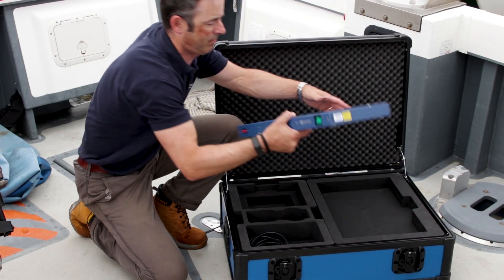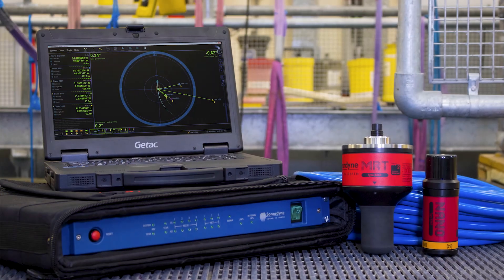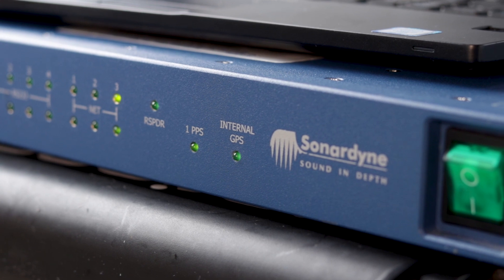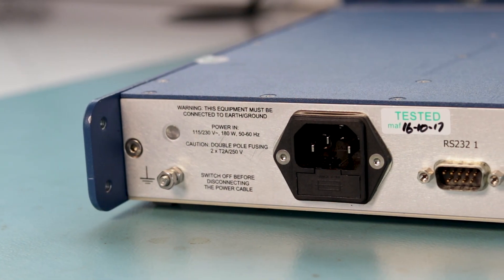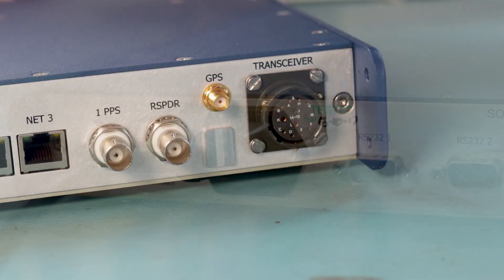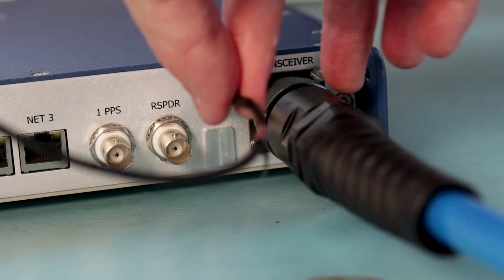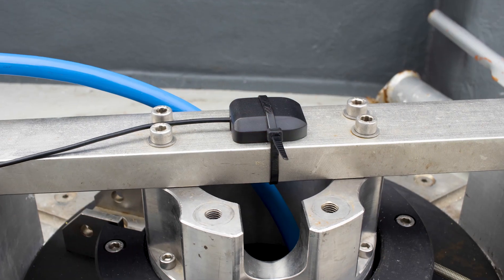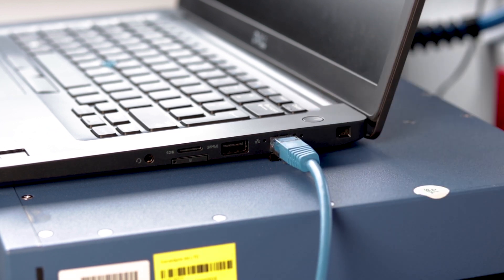Micro-Ranger 2 - How To Set Up Your Hardware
In this video we show you what comes with your Micro-Ranger 2 kit, and how to set it up.

Micro-Ranger 2 is designed as a shallow water USBL system for tracking of divers and small remotely operated and autonomous underwater vehicles.